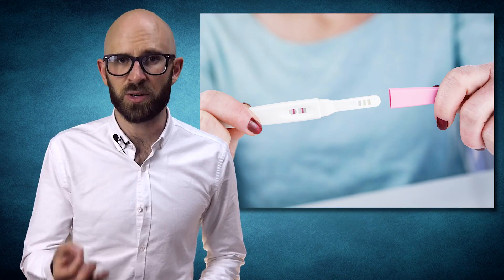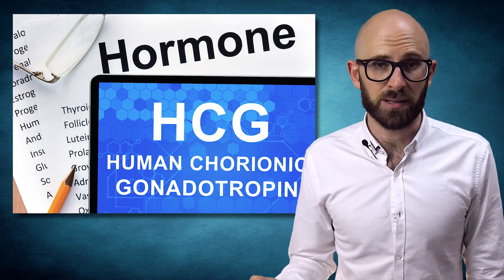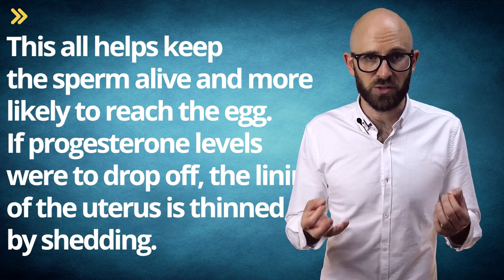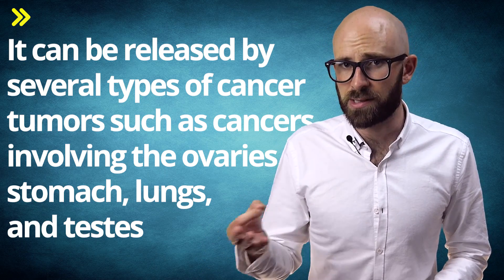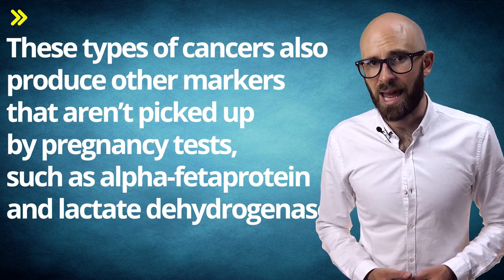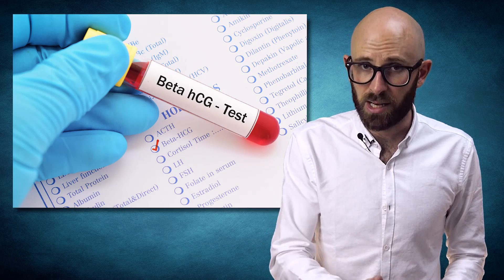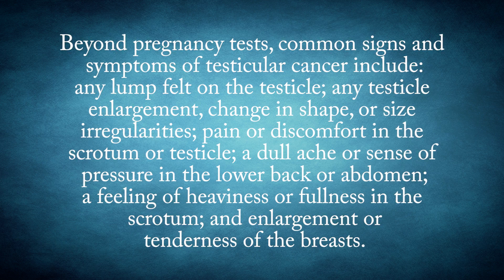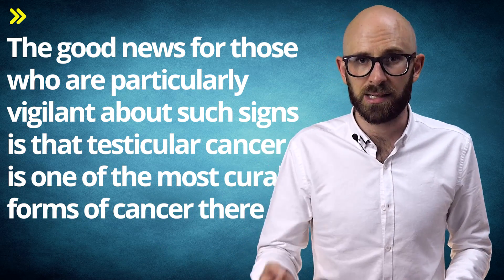Can Men Really Test Positive on a Pregnancy Test?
(Or search your favorite podcast app for “BrainFood”)

In this video:

What a pregnancy test looks for is the presence of elevated levels of the hormone beta human chorionic gonadotropin (hCG). There are certain types of testicular cancers that also release this hormone. Thus, if a man has elevated levels of hCG, he could have testicular cancer resulting in a positive pregnancy test.